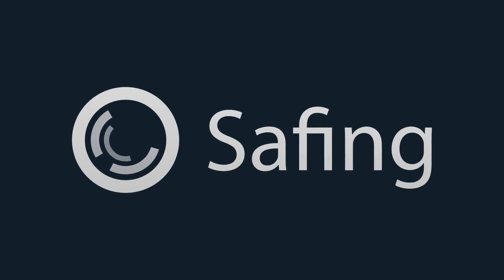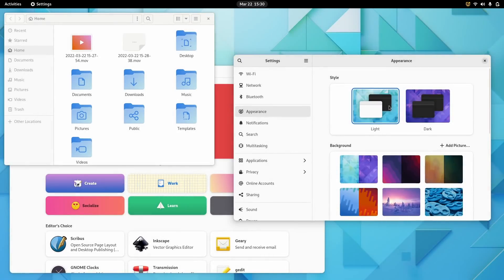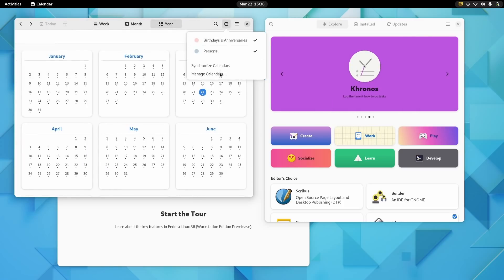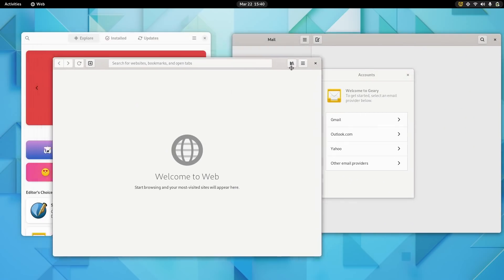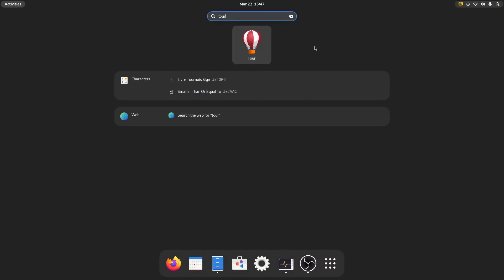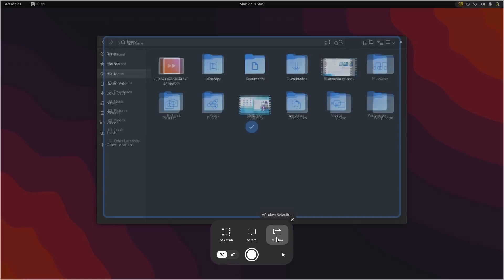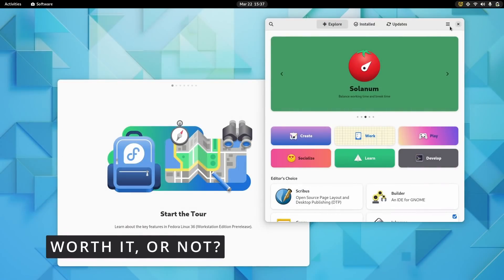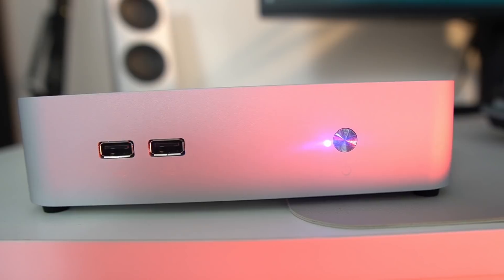GNOME 42 review: IS THEMING DEAD?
**IF YOU NOTICE DELAYS IN THE VIDEO, THEY'RE LINKED TO PIPEWIRE AND OBS. GNOME 42 PERFORMED SUPER SMOOTHLY, BUT SOMETHING IN THE WAYLAND + PIPEWIRE + OBS STACK MADE THE RECORDINGS STUTTER A LITTLE. SORRY I COULDN'T FIX IT IN TIME**

00:00 Intro
00:28 Sponsor: Stay in control of your internet connection
01:11 GNOME Shell's New Theme
03:59 Libadwaita and the new GTK theme
08:58 Applications
12:39 Final Thoughts
14:20 Sponsor: Get your Linux laptop or desktop!
15:29 Support the channel

GNOME 42 brings a revamped Shell theme. The small arrows that linked each shell popup to their parent element are now gone.  Elements in each menu are now highlighted with a rounded shape, more in line with the rest of the desktop, and submenus are now more closely linked to their parent option, with a nice rounded card over the whole menu.

The on screen display elements, or OSD, are also a lot smaller, taking that pill shape that other elements have.

Dark mode support is also now present, without the need for GNOME tweaks. Switching from light to dark mode has a nice smooth transition effect added to it, and if you use a stock GNOME wallpaper, or one that has a dark variant, it will also be switched accordingly.

Then there's Libadwaita. What it brings is a new GTK theme for default GNOME. Big buttons and tabs are now inline with the headerbar, and don't have a big shape around them. On hover, there's a soft button shape visible around each element, and selected ones area clearly visible. Menus also have a whiter background by default, on the light theme.

In the various menus, the highlights when hovering over an item are way more noticeable. Search fields feel less heavy, with a less delineated box around them.

In the various pages of the applications, each element is now on a rounded card, with a soft shadow underneath it. Some items have gained small arrows to indicate there's something you can further configure when clicking on it. In list views, the blue highlights for selected items have been replaced by rounded grey ones, which are definitely more elegant, but also a little less legible. Radio buttons and sliders are also slightly larger, without the thin black stroke that was around them before.

ALSO, THANKFULLY, the beige folder icons are GONE. They're now blue, and they look SO much better.

Final detail, libadwaita makes everything a little bit more zippy and smooth. Things slide and move in a way better fashion, thanks to GPU acceleration in GTK4.

The first updated app is Files, the file manager. Its new path bar shows more of the path in the same space. It's also clearer that there are more parent folders when the path is long and the window isn't large enough to display it all.

There's also a new path bar menu, that gives you the same options as a right click inside the folder itself.

Not exactly an app itself, but the screenshot tool has also been completely revamped. It's no longer an application with its own window, it appears as an on screen display element.

There are also 2 new apps that come as default. The first one is Console, which is replacing the default Terminal app. There's also a new Text Editor, that replaces Gedit, and has the same exact goals: be simpler, with the more powerful alternative available.